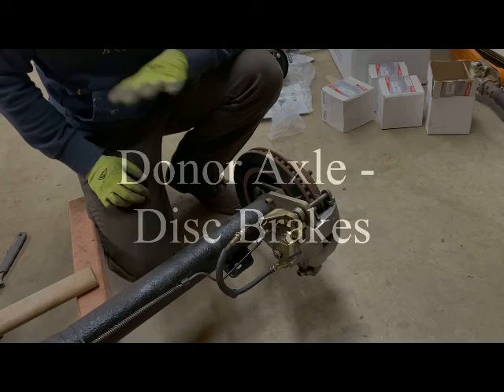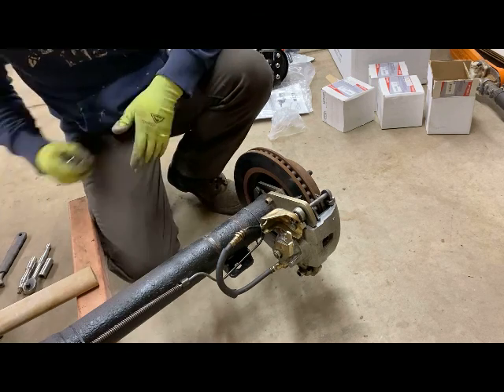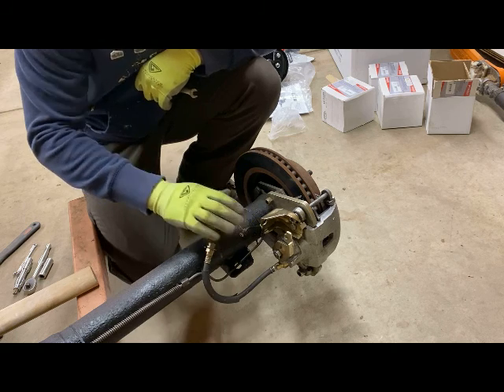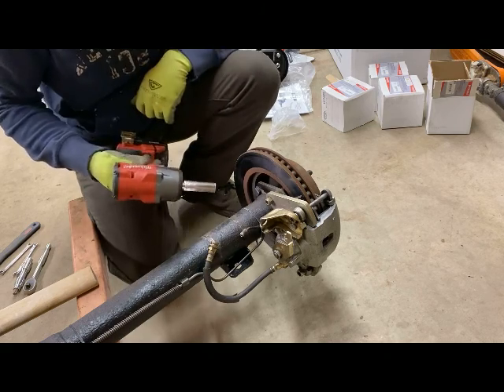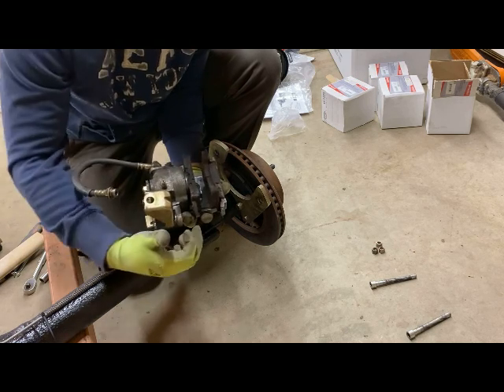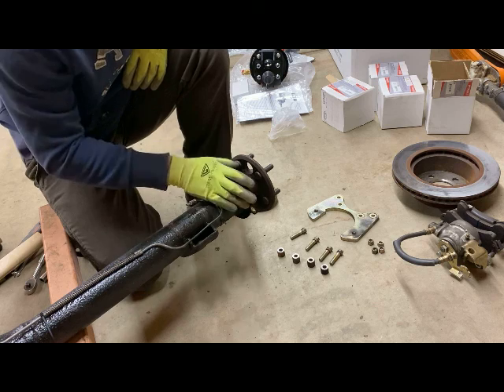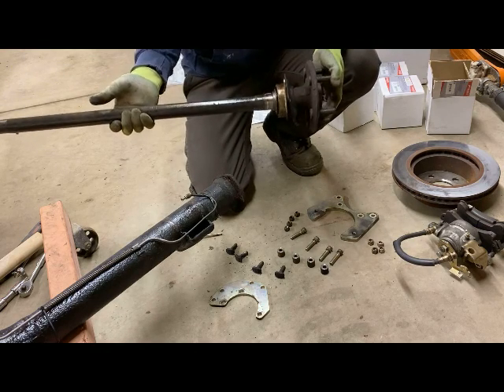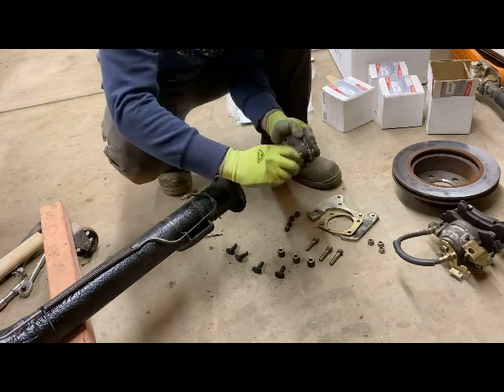Donor Axle Disc Brakes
Disassembly of the disc brake setup from the 1968 Ford Mustang donor axle.